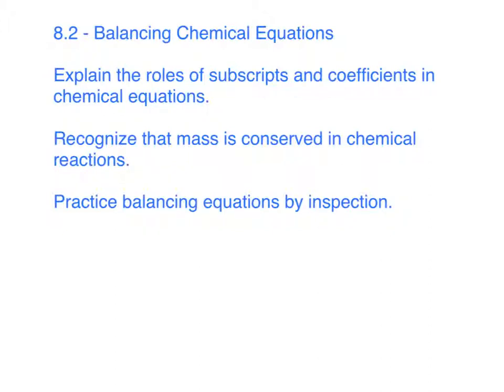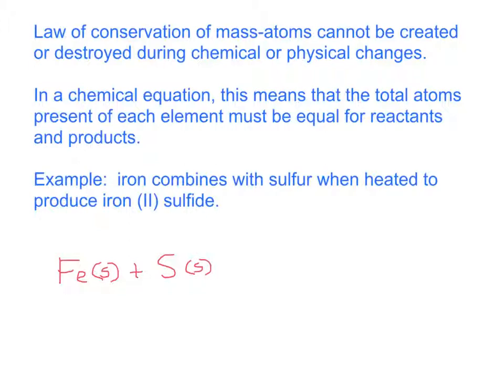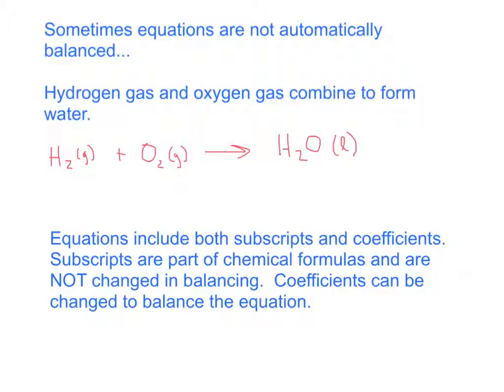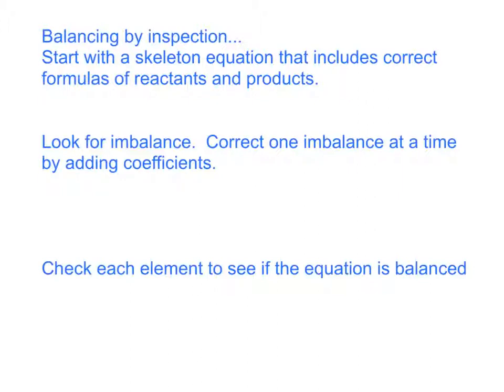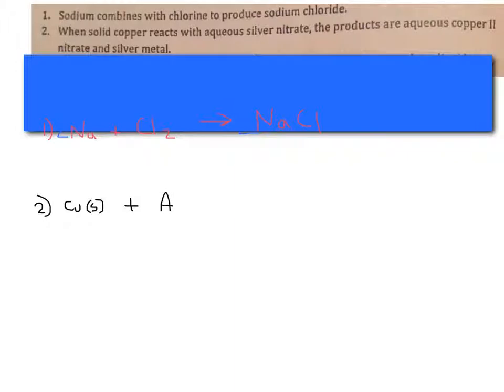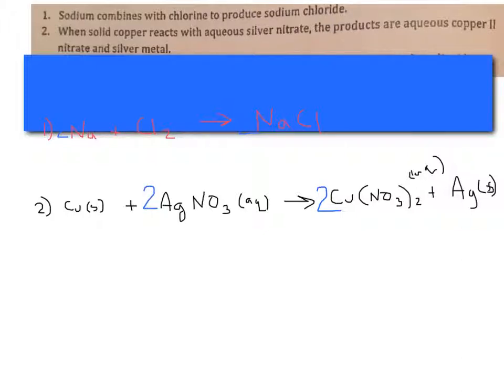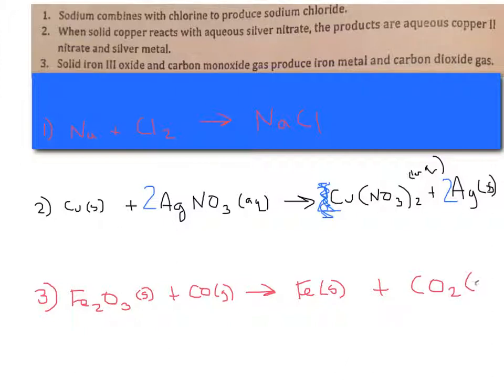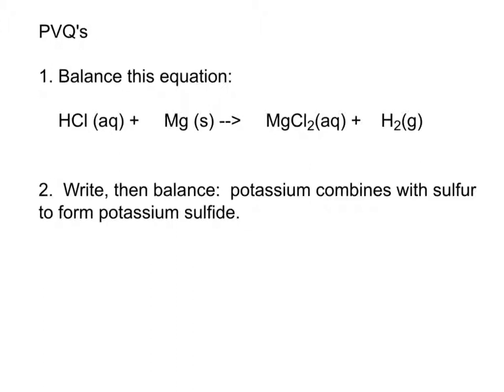chem 8 2 balancing equations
This lesson explains the need to balance chemical equations.  The balancing by "inspection" method is introduced and demonstrated.